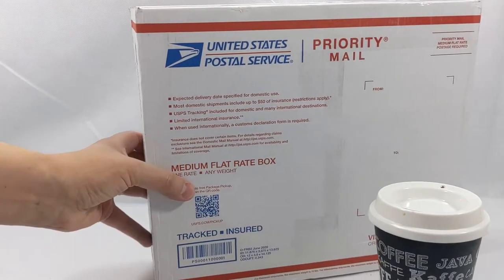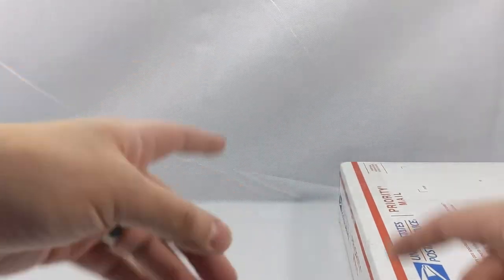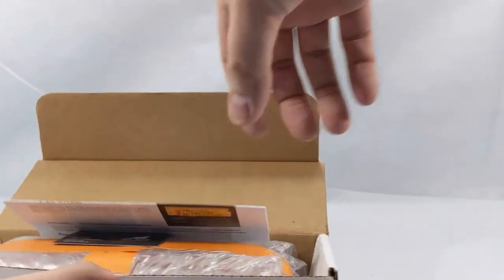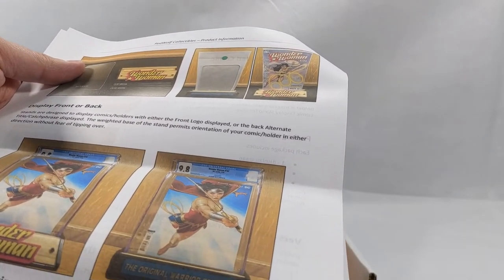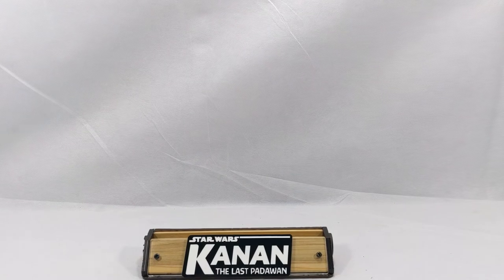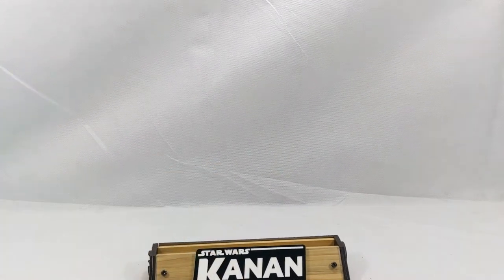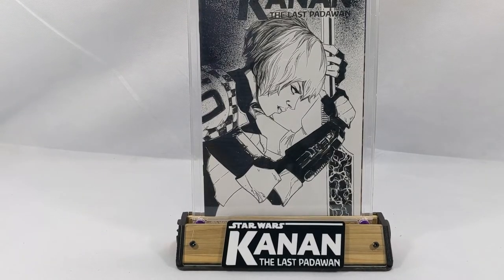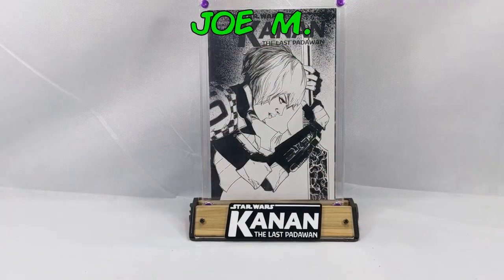Red Wolf Collectibles Graded Comic Stand Review!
You have got to see this!

Red Wolf's Etsy Store!

Gator Guard shop!